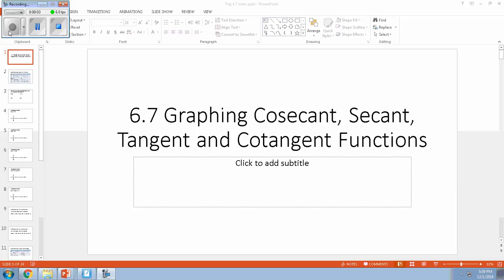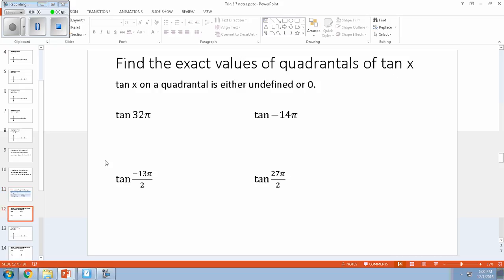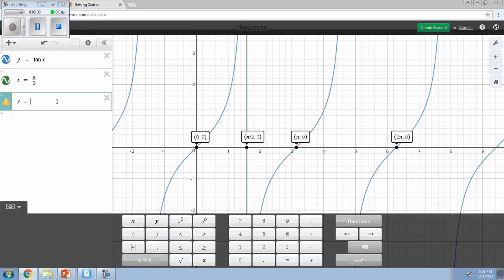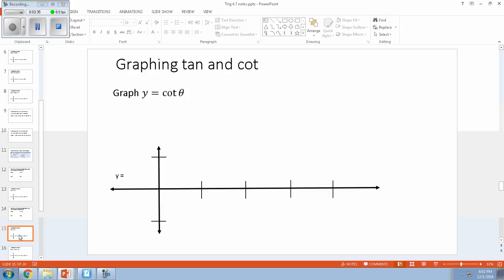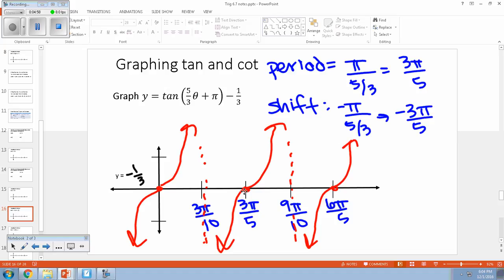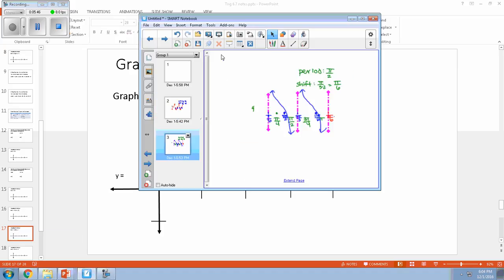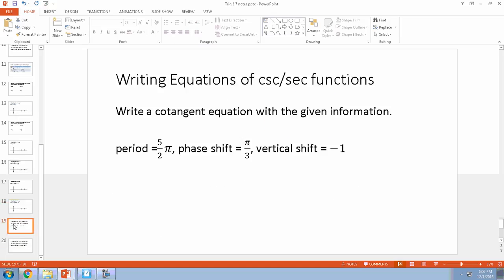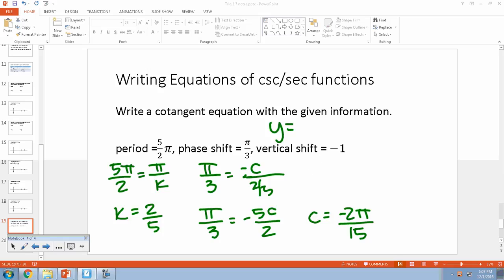Trig - 6 7 - Graphing Tangent and Cotangent